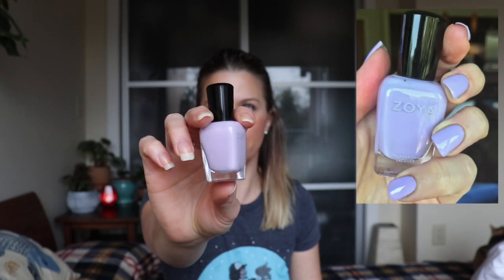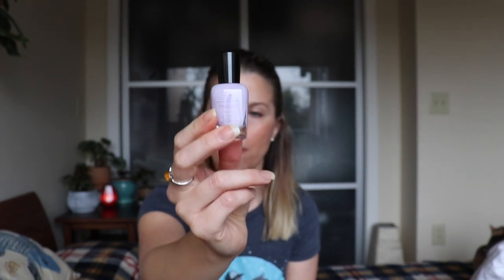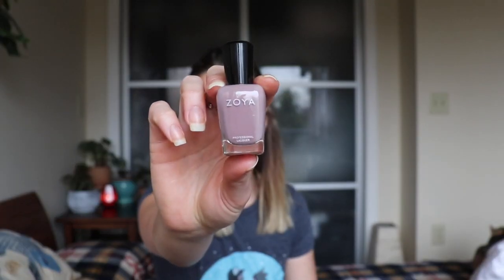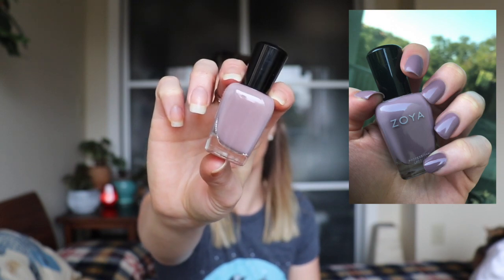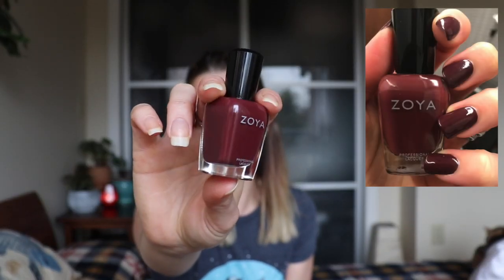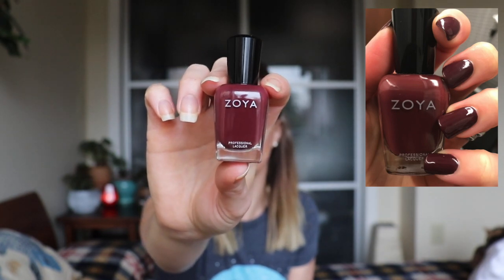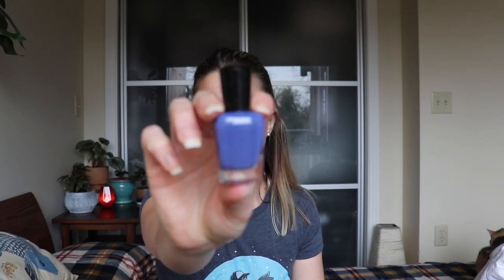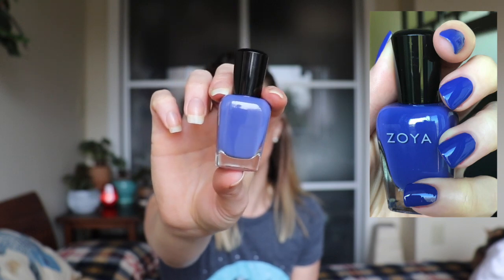My Favorite 2017 Mainstream (a.k.a. Zoya) Polishes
Polishes mentioned:

Abby
Arbor
River
Presley
Mona
Danielle

Polishes I'm wearing: Nada :O)

Come be my friend on Instagram @heatherd_nails